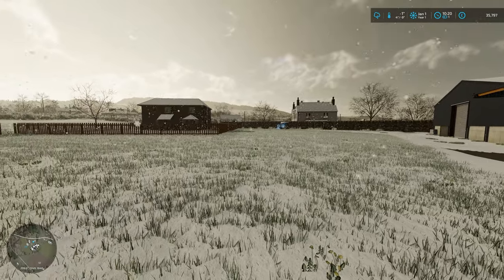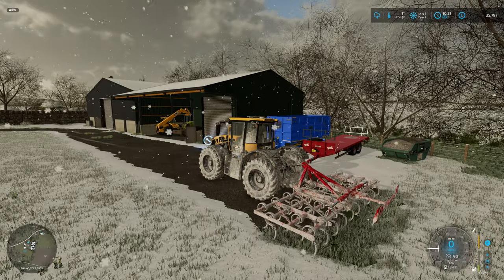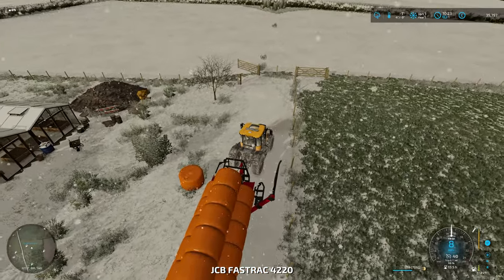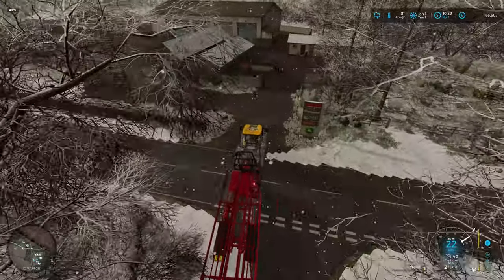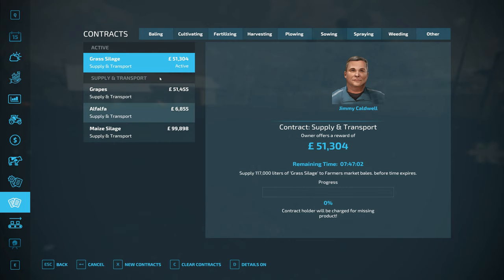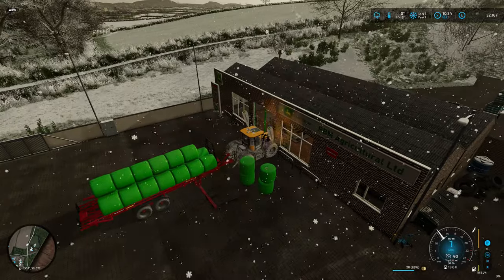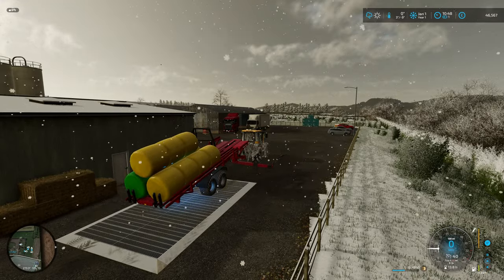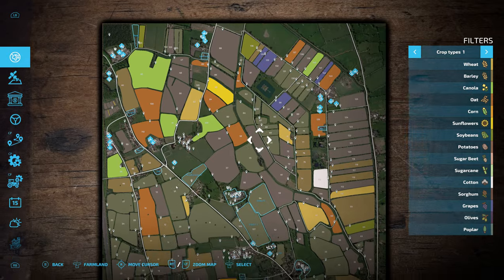The Middle Man! | FS22 | Court Farms | Episode 11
We continue contracting on Court Farms, with the end goal of building our own farm and contractor yard.

This map is one of the best I've seen on any Farming Simulator game. The map has a lot of plots that are ideal for building your own farm. So, in this series, we will be working as a contractor with the end goal of building our own farm.

Big shoutout to Oxygen David, Congratulations on the map buddy 👍

PC Specs 💻
AMD Ryzen 9 5950X
32GB Corsair Vengeance RGB PRO
500GB WD SSD (OS)
1TB Samsung SSD (Games)
2TB  Seagate hard drive (storage)